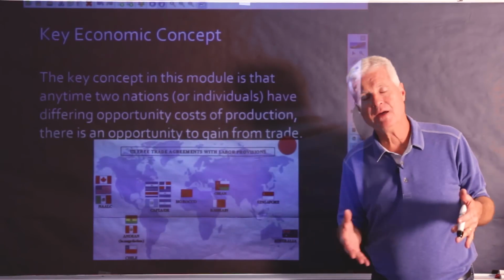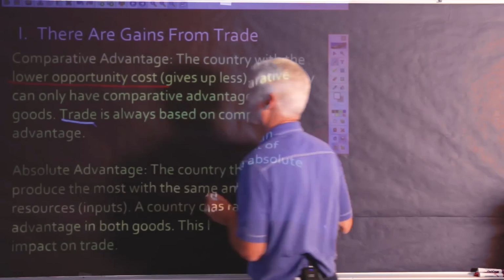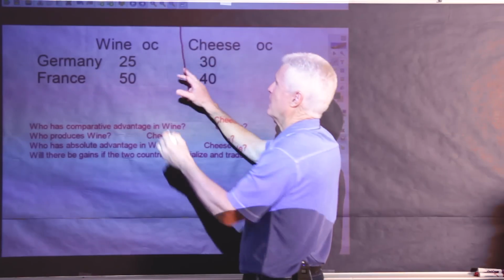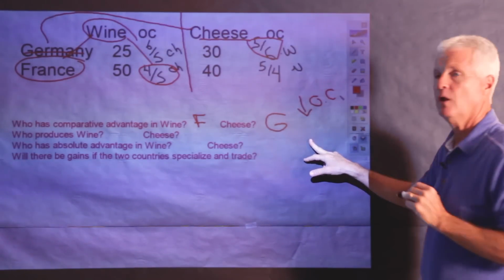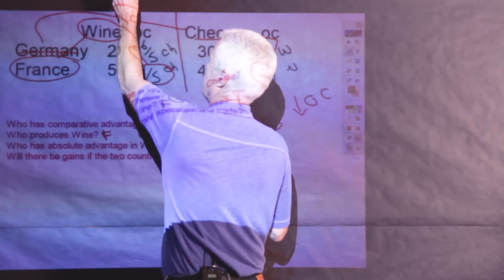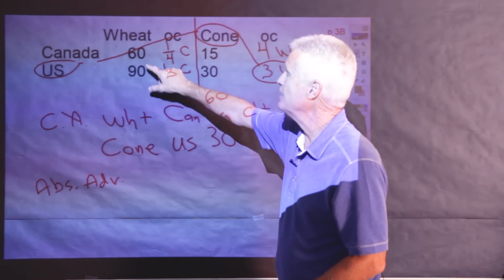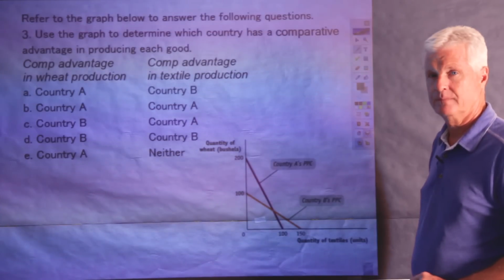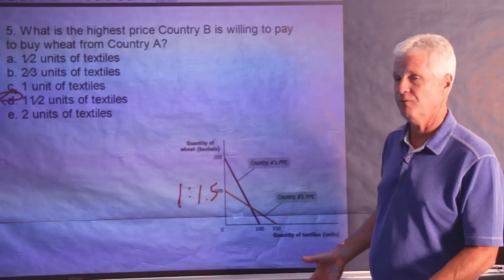Krugman's AP Econ-Mod. 4 Comparative Advantage & Trade